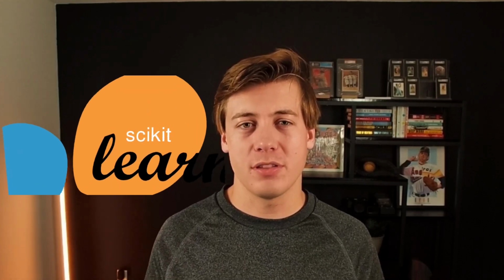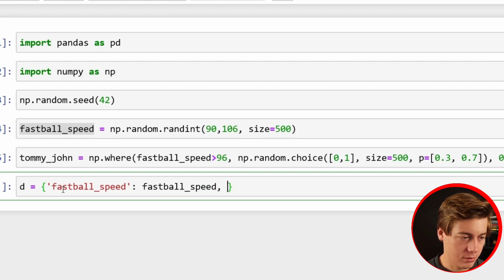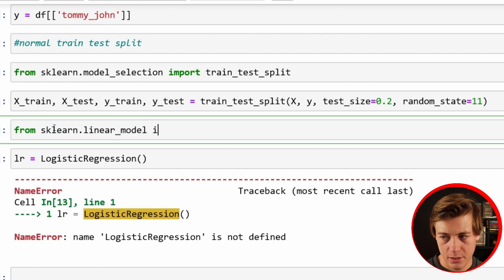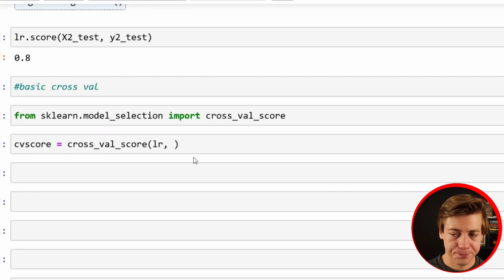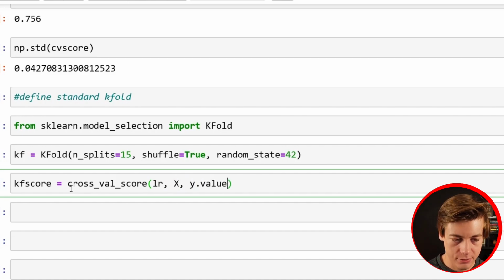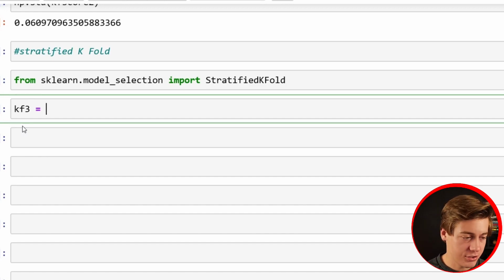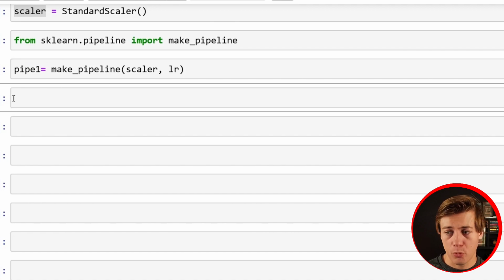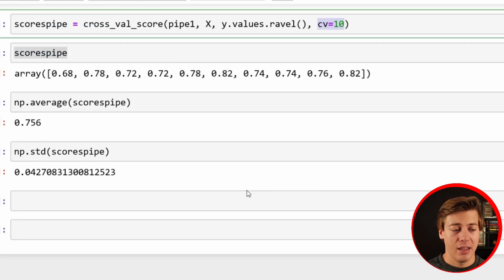A Comprehensive Guide to Cross-Validation with Scikit-Learn and Python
In this comprehensive tutorial, we dive into the world of model validation using cross-validation techniques with Python and Scikit-Learn. Cross-validation plays a pivotal role in assessing the true performance of machine learning models, helping us build robust and reliable solutions.

Learn how to implement cross-validation in Python using scikit-learn to build more reliable machine learning models. In this comprehensive tutorial, I break down cross-validation techniques from beginner to intermediate level, showing you why a single train-test split can give biased results and how cross-validation solves this problem.

We start with a simple train-test split example that demonstrates how different random states can produce vastly different accuracy scores (0.71 vs 0.80), highlighting the limitations of this approach. Then I walk you through implementing basic cross-validation with cross_val_score, which provides multiple accuracy measurements instead of just one, giving you a much more reliable assessment of your model's performance.

Throughout the video, you'll learn how to calculate average scores and standard deviations to better understand your model's consistency. I demonstrate how to define K-Fold cross-validation with custom parameters including n_splits, shuffle options, and random states for reproducible results. We also explore stratified K-Fold validation, which maintains class distribution percentages across folds for more balanced testing.

As a bonus, I show you how to use different scoring metrics like F1 and accuracy scores, and most importantly, how to combine cross-validation with scikit-learn pipelines. This advanced technique lets you validate entire preprocessing and modeling workflows together, which is essential for real-world machine learning projects.

By the end of this tutorial, you'll understand when to use cross-validation over simple train-test splits, how to interpret multiple validation scores, and how to integrate these techniques into your machine learning pipeline for more robust model evaluation.

TIMESTAMPS

00:00 Introduction to Cross-Validation
01:12 Setting Up Data and Imports
03:19 Creating X and Y Variables
05:06 Train Test Split Example
07:42 Logistic Regression Model
09:42 Testing with Different Random States
11:52 Basic Cross-Validation Score
14:01 Defining K-Fold
16:10 Stratified K-Fold
19:13 Pipeline Example with Cross-Validation
22:02 Results Overview and Recap